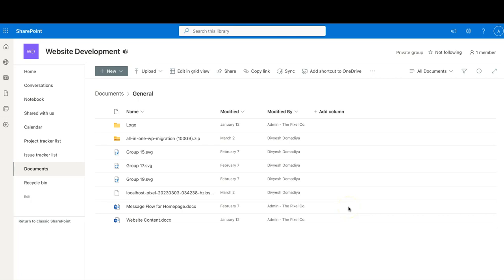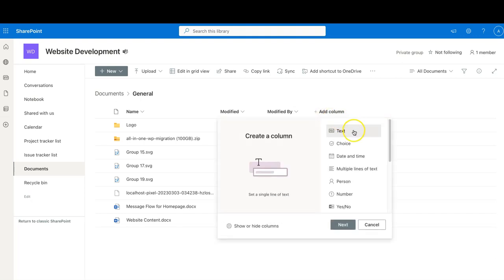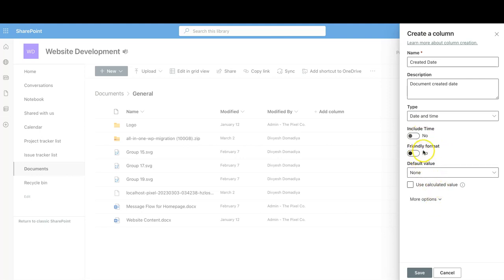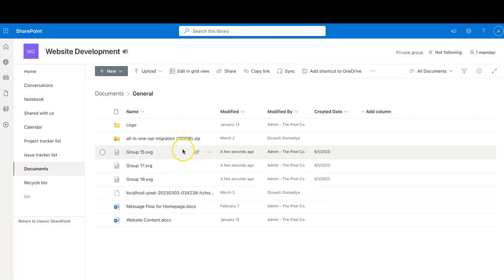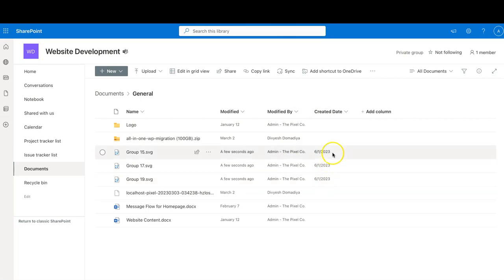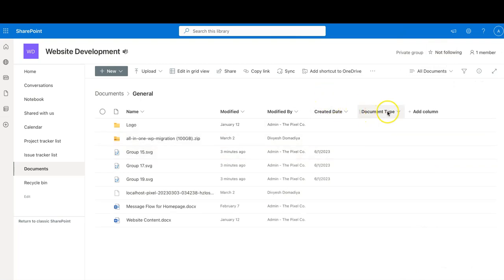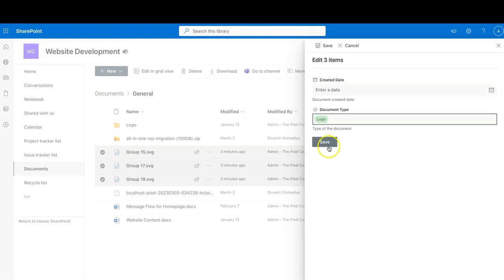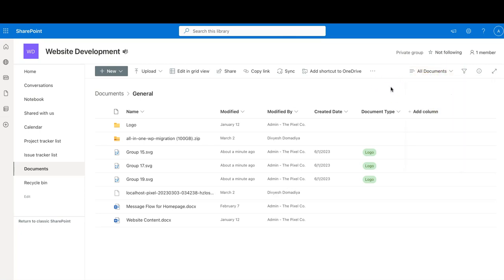Create a New Column in SharePoint - Microsoft SharePoint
Learn How to Create a New Column in SharePoint
In this detailed step-by-step tutorial, I will show you how you can determine if you need a column, what is the importance of creating additional columns in SharePoint & what are the different types of Columns in SharePoint.

Send your request for a new tutorial or your questions so I can work on getting it answered quickly as possible.